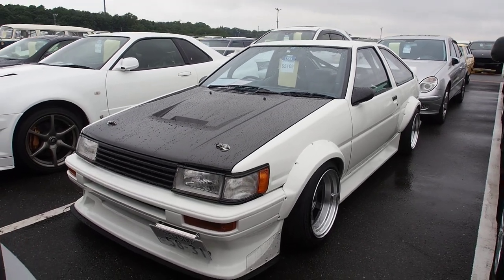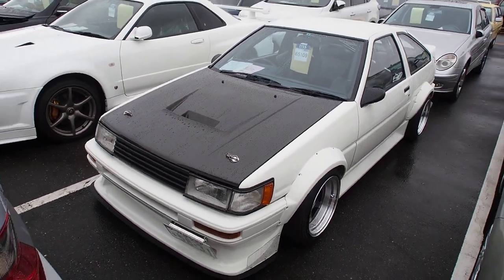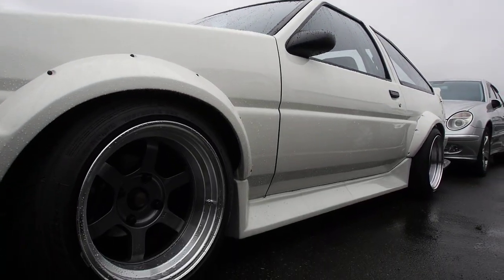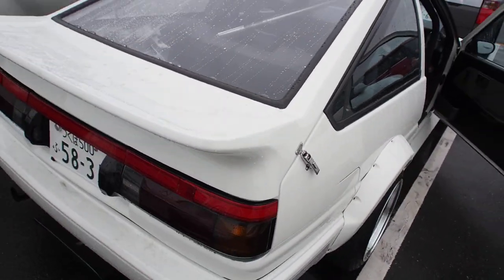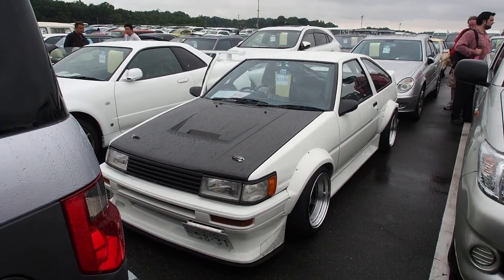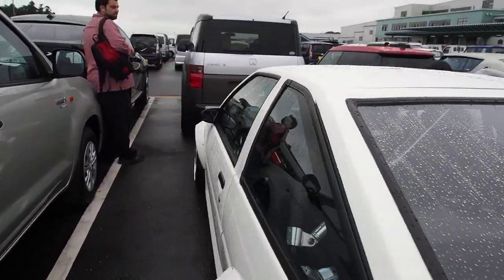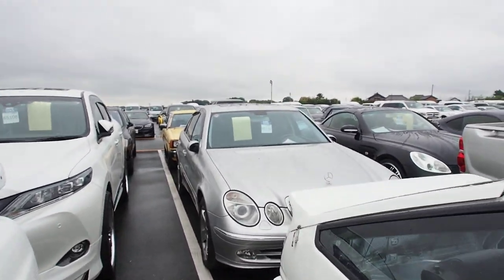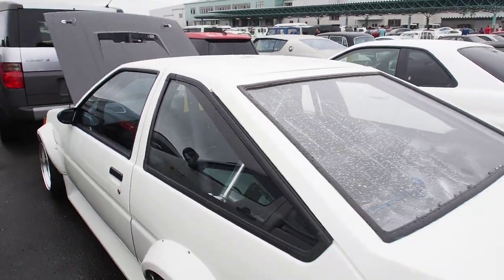Japan Auction Corolla Levin AE86 Twincam - CBY Wide Body Kit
***Extra Channels***

Derek Weldon